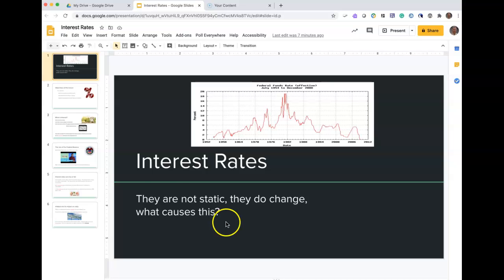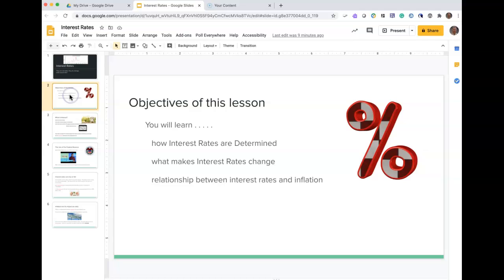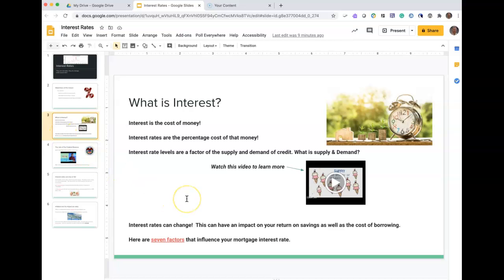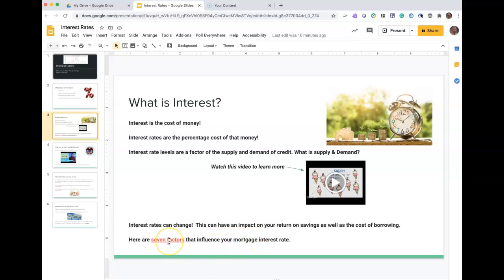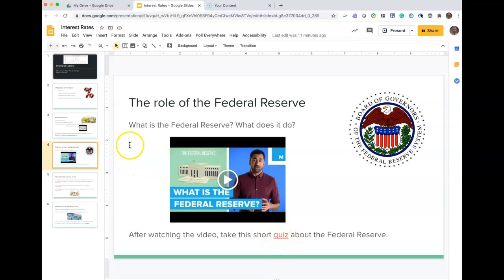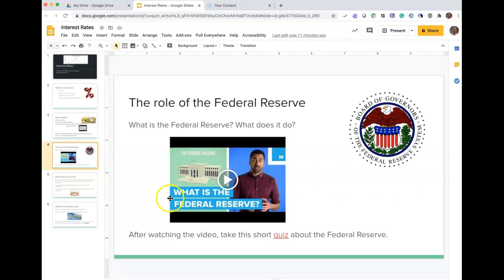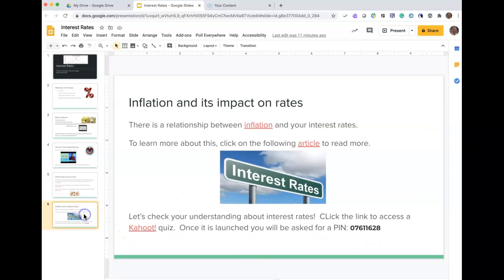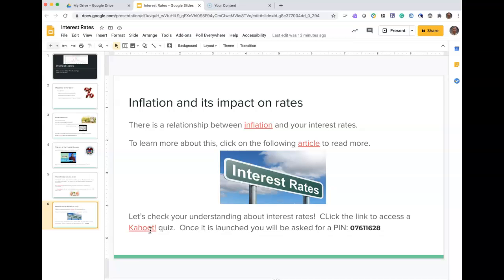Creating a hyperdoc as a portable lesson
It can be tough to do school lessons as "normal" for a while.  Here is a way to develop and share a lesson that the student can work through on there own without you being there.

To access more ed-tech tutorial tips, check out the Tutorials tab on the following